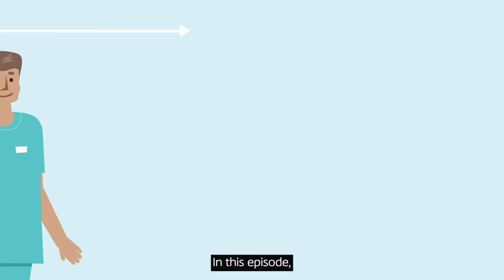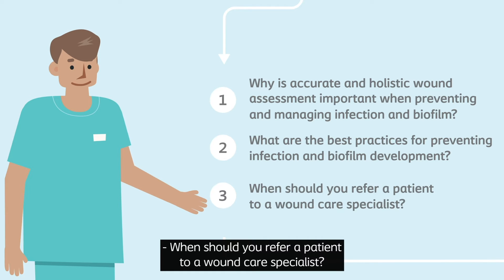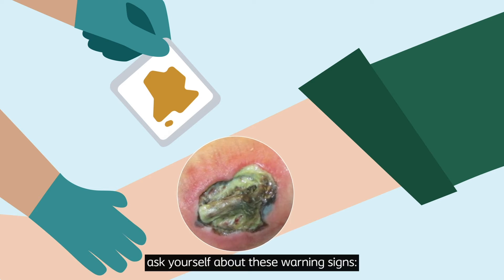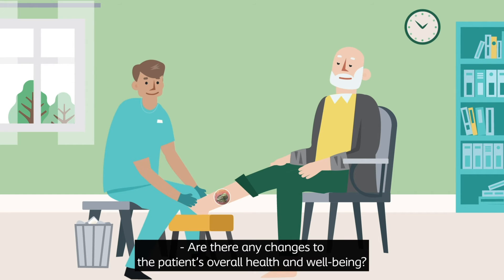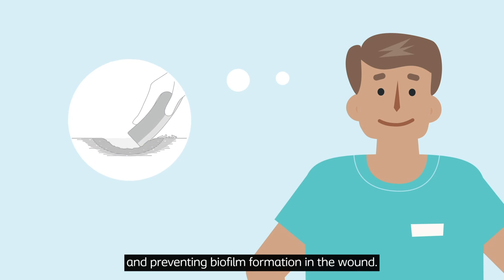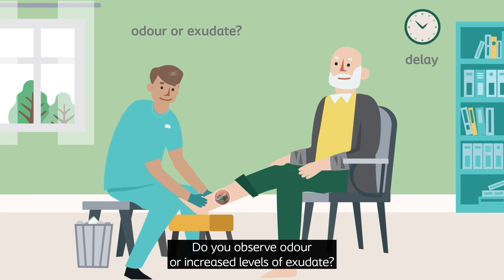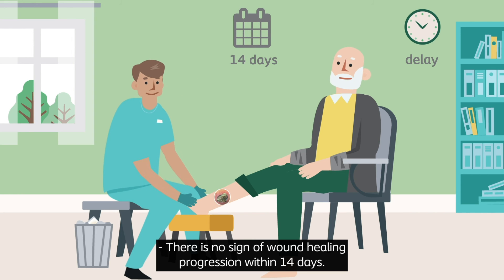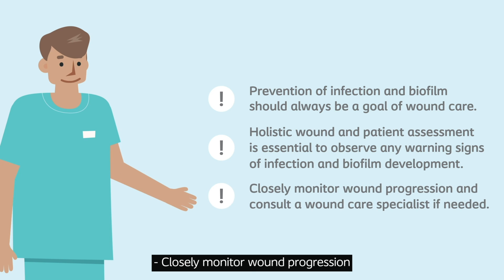How to prevent Infection & Biofilm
In this episode, you will learn how to prevent infection and biofilm, which should always be a goal of wound care according to many healthcare professionals.

Today you will:
- Why is accurate and holistic wound assessment important when preventing and managing infection and biofilm?
- What are the best practices for preventing infection and biofilm development?
- When should you refer a patient to a wound care specialist?

Continuous, accurate, holistic assessment of the individual and their wounds is essential for wound management. To prevent and manage infection and biofilm, many healthcare professionals agree that chronic wounds should be assessed at least once per week, and in some cases at every dressing change.

When assessing the wound, ask yourself about these warning signs:
- Do you see delayed wound healing beyond expectation?
- Are there any signs of infection?  Those classic signs might include: Erythema, local warmth, swelling, purelent discharge, wound breakdown, new or increasing pain and increasing malodour.
- Do you see deterioration of the wound edge and periwound skin?
- Are there any changes to the patient's overall health and well-being?

Wound be preparation - Healthcare professionals also agree that wound bed preparation is important to prevent infection and biofilm. Wound preparation helps you optimise the wound environment by reducing bacterial load, removing non-viable tissue and preventing biofilm formation in the wound. Managing exudate by managing the gap between the wound bed and the dressing. If you don't assses and manage the gap properly, it can lead to complications and might delay the healing process. If exudate pools in the wound bed it can increase the risk of infection and if the exudate leaks onto the wound edge and periwound skin, it may cause maceration and will delay wound healing.

Promoting a sterile environment through hand washing, antiseptic use and ongoing patient education.

When one or more of the following factors is present, you should consider referring your patient to a wound care specialist.
- Worsening of wound condition. A treatment plan was established and followed, but the wound is not progressing to healing. Ask yourself - Do you see an increase in wound size? Do you observe odour or increased levels of exudate?
- There is no sign of wound healing progression within 14 days. Do you suspect some signs of infection and biofilm? Are there any other complications or is the cause of the wound unknown? These were some of the signs to which you should pay a special attention to.
To wrap up:
- Prevention of infection and biofilm should always be a goal of wound care.
- Holistic wound and patient assessment is essential to observe any warning signs of infection and biofilm development.
- Closely monitor wound progression and consult a wound care specialist if needed.